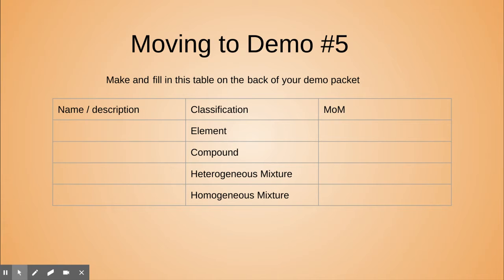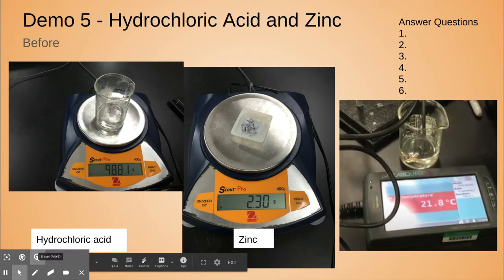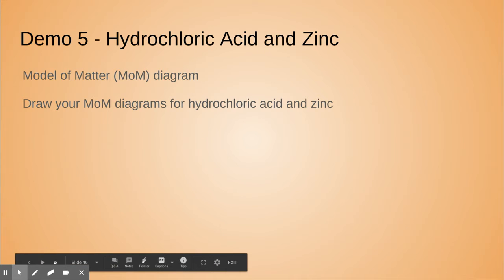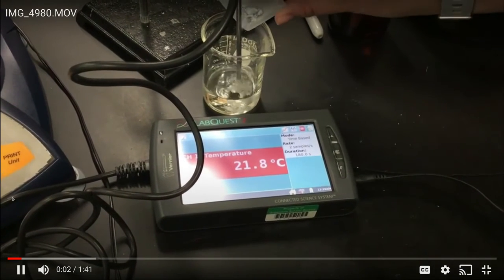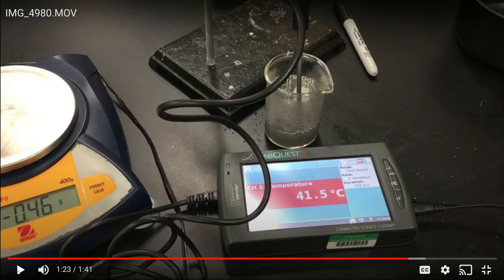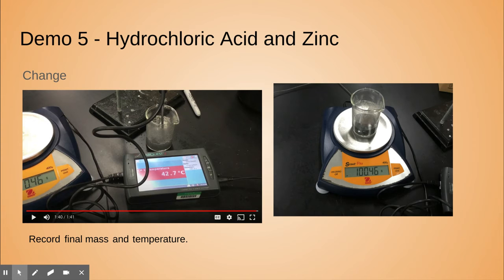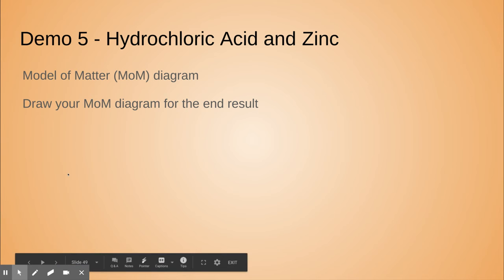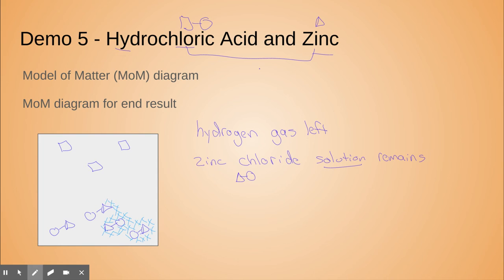Demo 5: HCl and Zinc